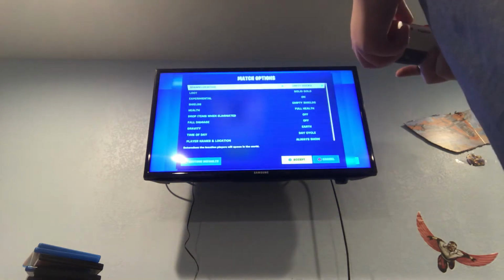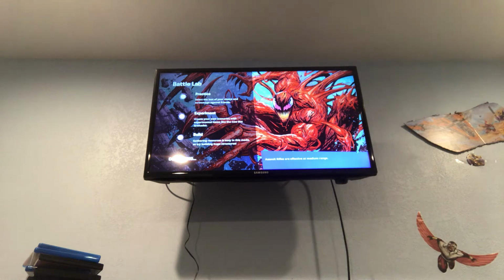Carnage and Venom/Eddie Brock skin reviews